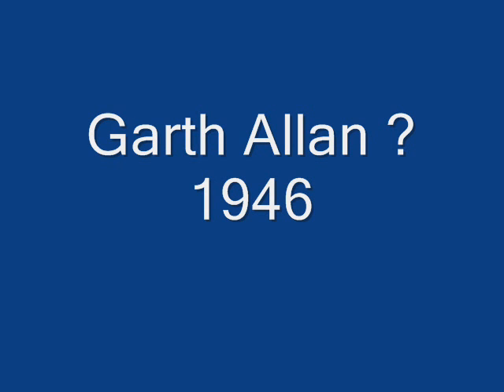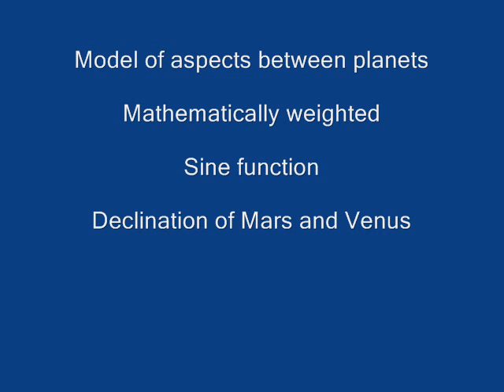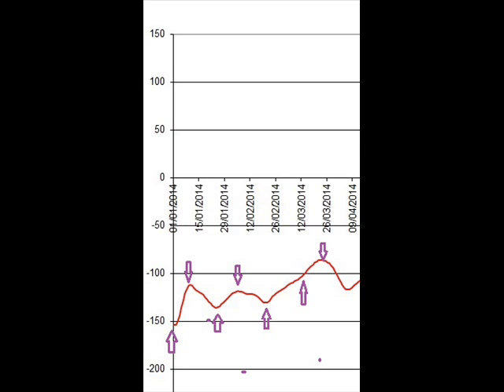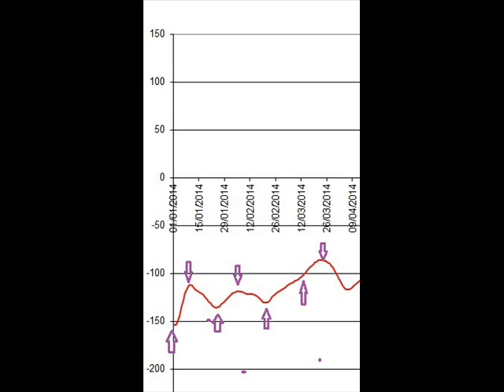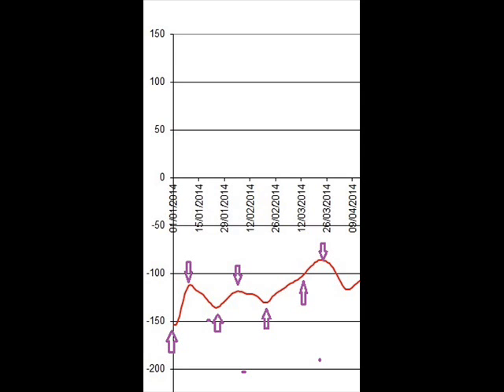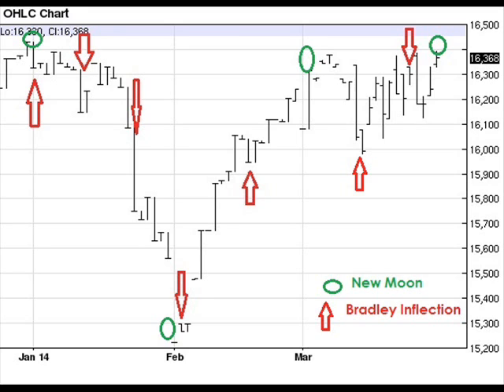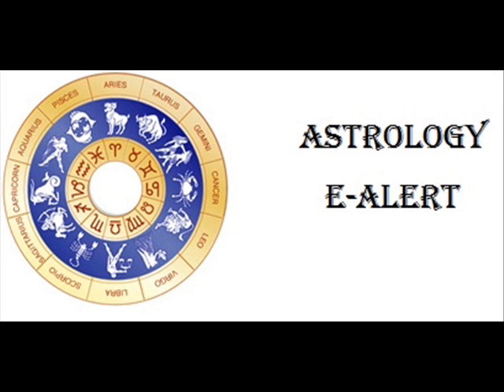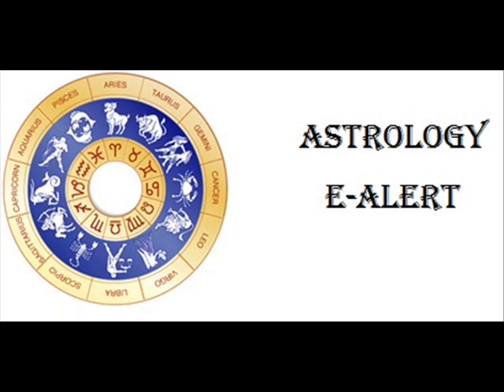Bradley Model and the Dow Jones Average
The Bradley Model is as accurate today as it was in 1946 - if you know how to use it.